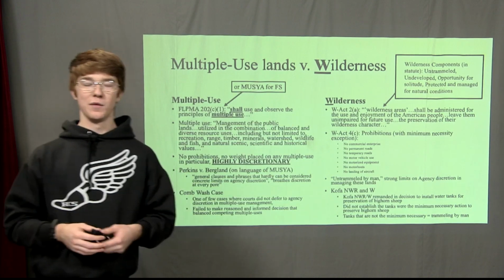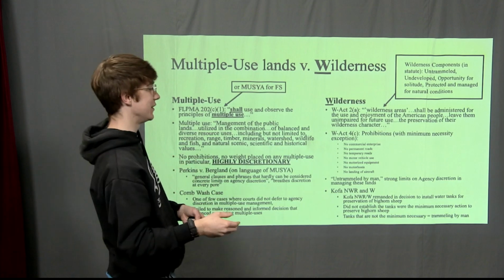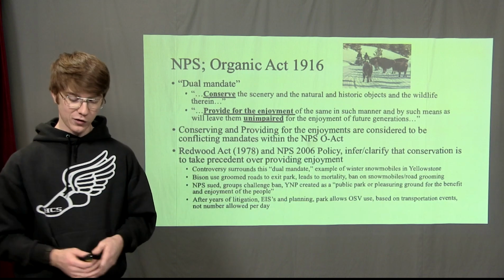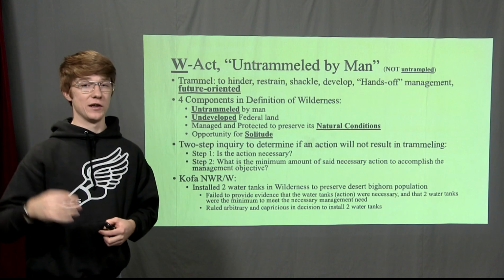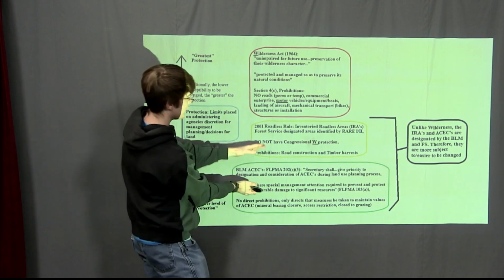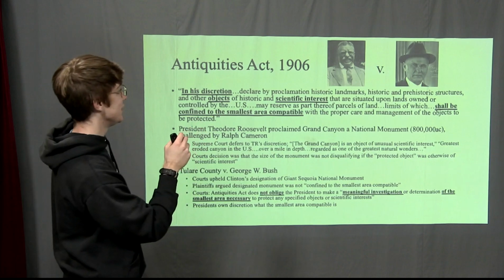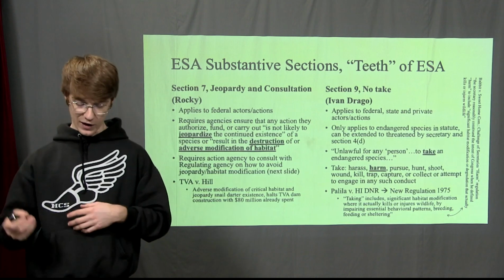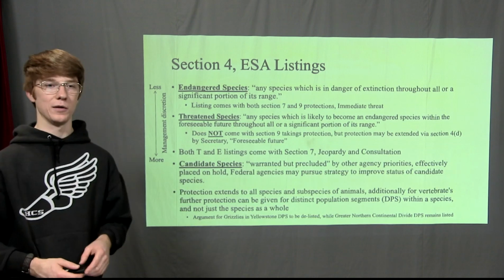Arbitrary and Capricious, episode XVI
Final Video for this class, please check out the information below to learn more about natural resource law/policy, thanks! (This class was hardcore and ruled!)
Information sourced from, "Natural Resource Law and Policy" 3rd edition, by James Rasband, James Salzman, Mark Squillace, Sam Kalen.
Also supplemented from NRSM 422 lecture material, taught by Professor Martin Nie at the University of Montana.